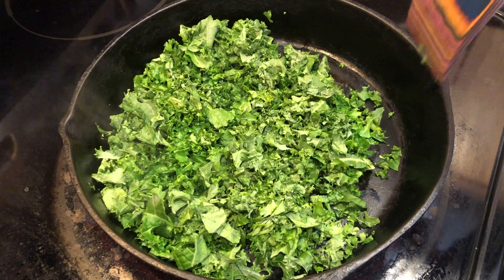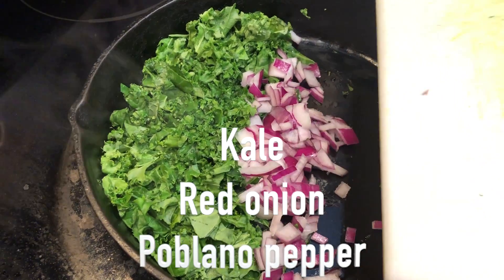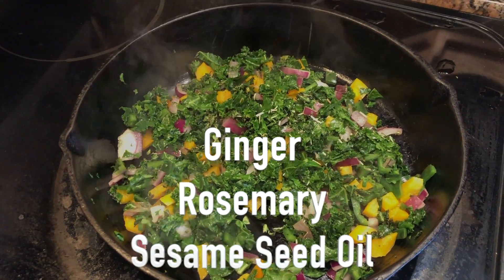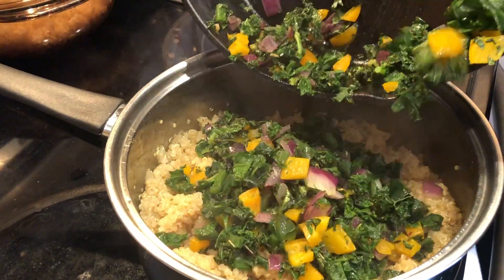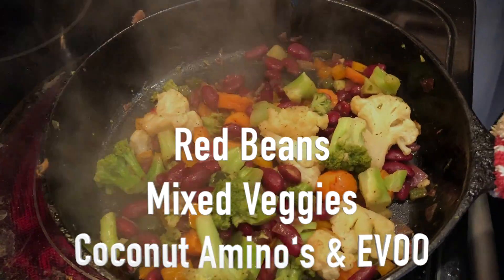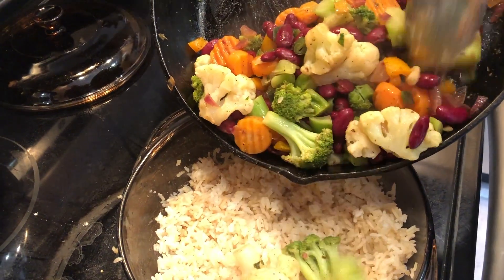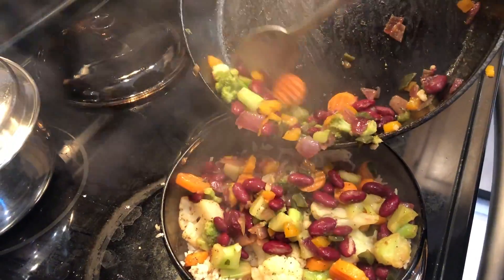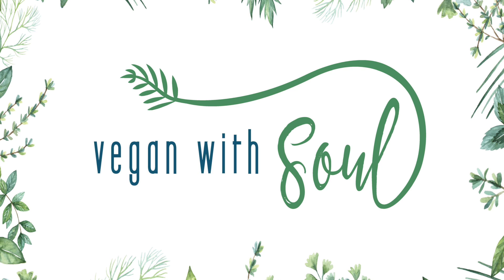Vegan Lunch | Vegan With Soul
You know the goals we all set for ourselves on New Years Day...One of the goals I am doing all I can to have it done by August. I am cooking my lunch for the week. Guys, pray for me!

Stop by my kitchen!!

"Eat well to live your best Life" - Tereasa Neal